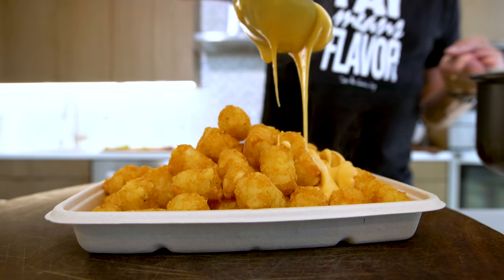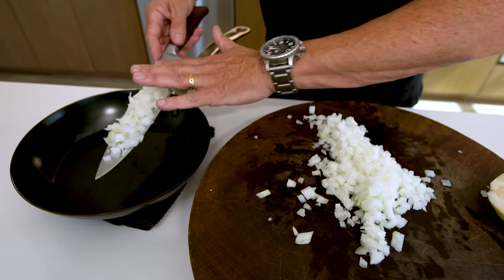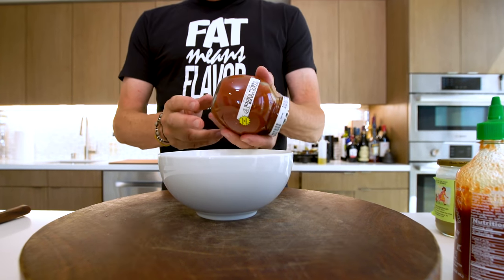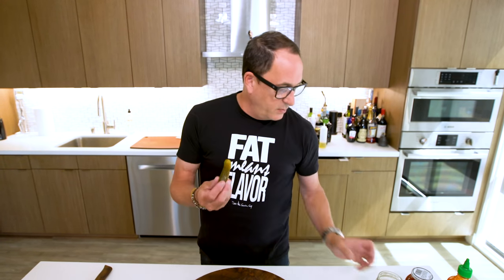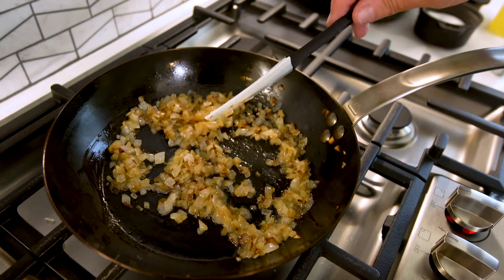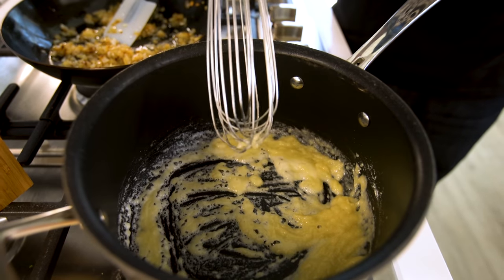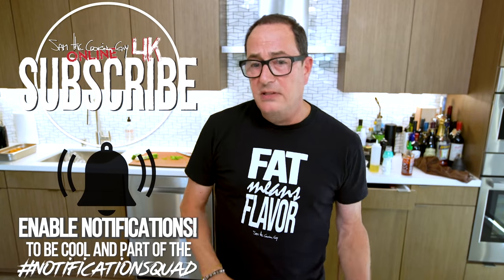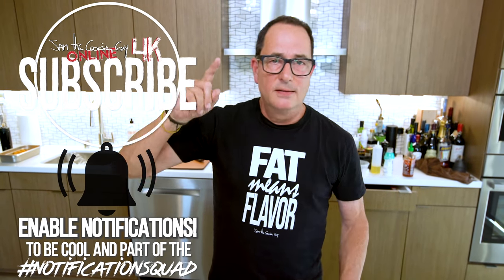Better-Than-In-N-Out (!!!) Animal Style TOTS | SAM THE COOKING GUY 4K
Easy recipe for In-N-Out animal style fries, only BETTER (cuz... tater tots!) Just make this, you'll see.

00:00 Intro
1:32 Dicing onion
3:02 Caramelizing onion
3:50 Kitchen Must Haves
5:00 Making a sauce
9:05 Making cheese sauce
12:01 Sampling the cheese sauce
13:11 Going to Not Not Tacos
14:00 Tots secured
14:14 Plating
15:57 First Bite
17:54 Outro

🔴 INGREDIENTS:
➔ Tater Tots
➔ Yellow Onion
➔ Avocado Oil
➔ Green onion (optional - sprinkle at the end)
⭕ FOR THE 'SECRET SAUCE'...
➔ Japanese mayo
➔ Mustard
➔ Pickle
➔ Ketchup
➔ Sriracha
⭕ FOR THE CHEESE SAUCE...
➔ Butter
➔ Flour
➔ Milk
➔ Shredded Cheddar & Monterey Jack
➔ Salt
➔ Sriracha